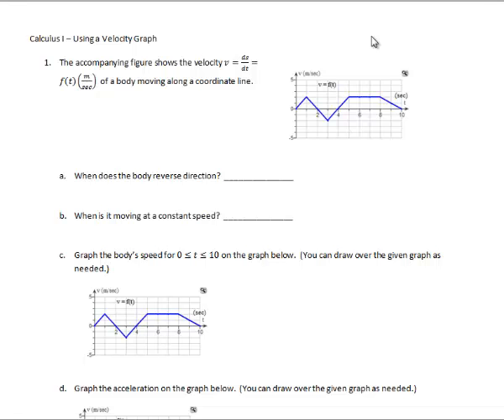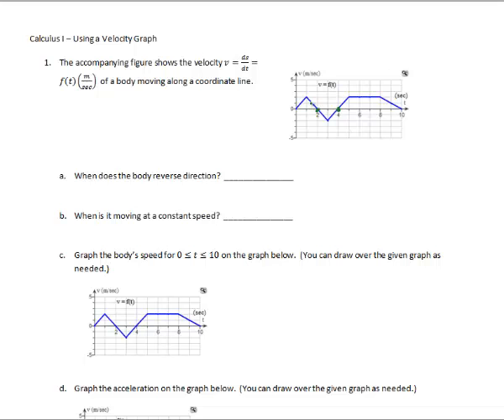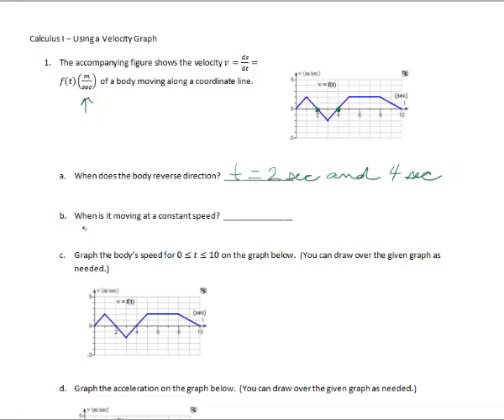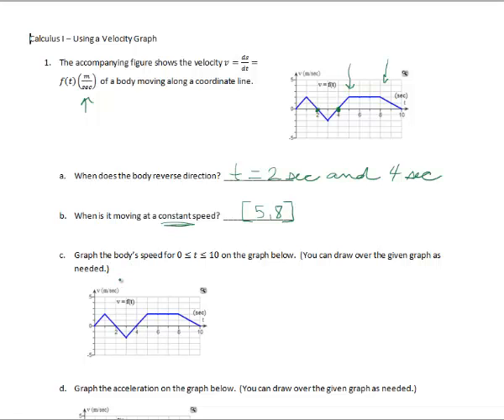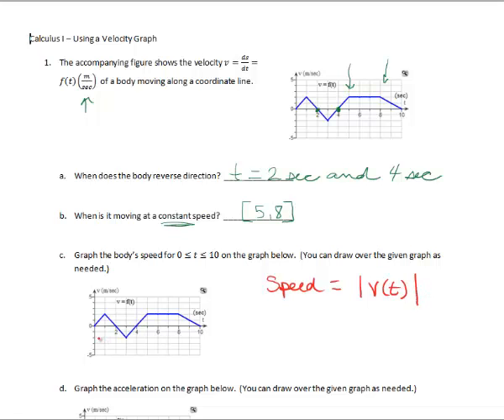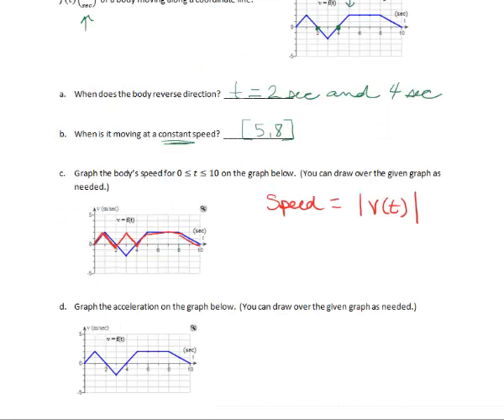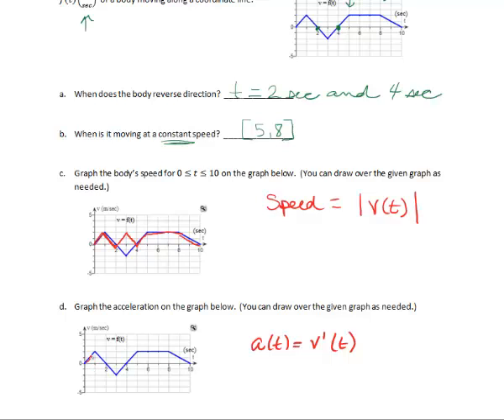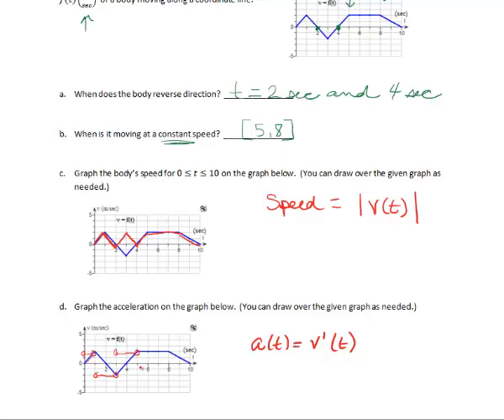Using a Velocity Graph